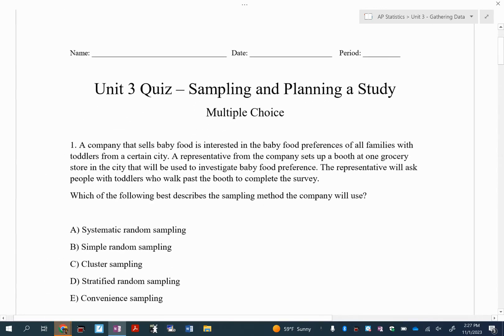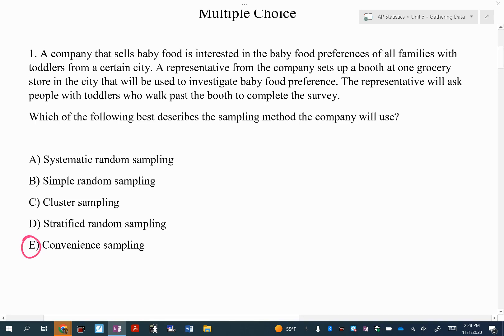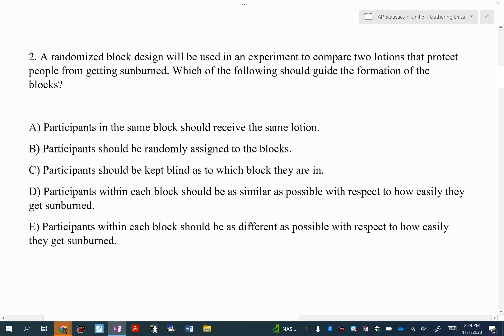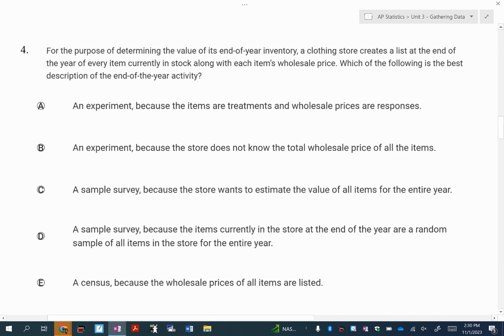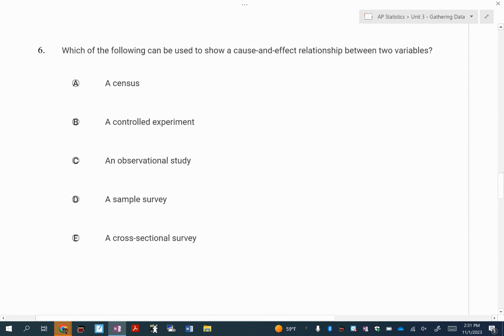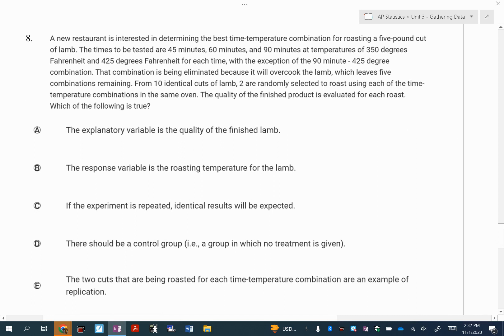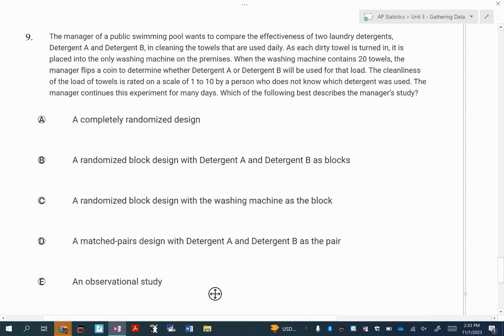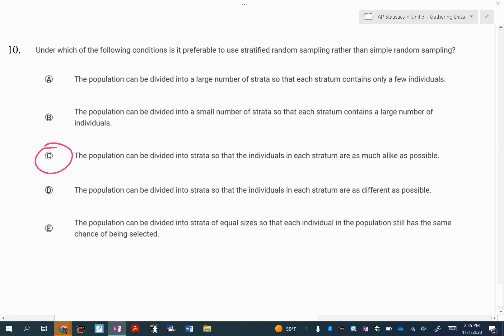Unit 3 Quiz MC - Sampling and Planning a Study